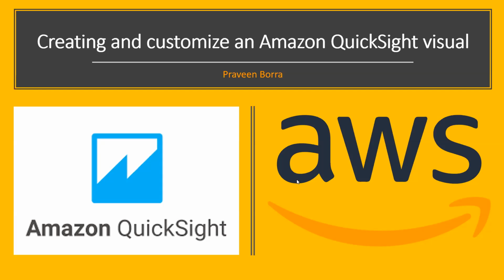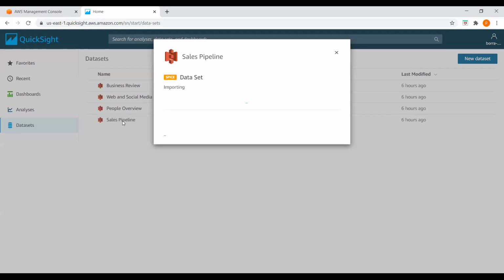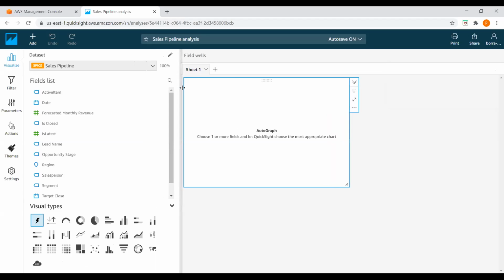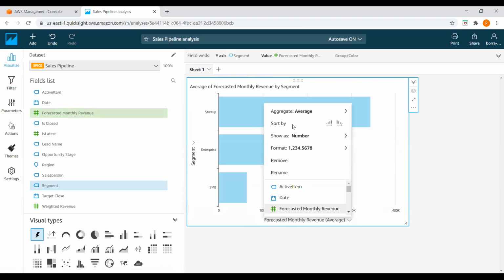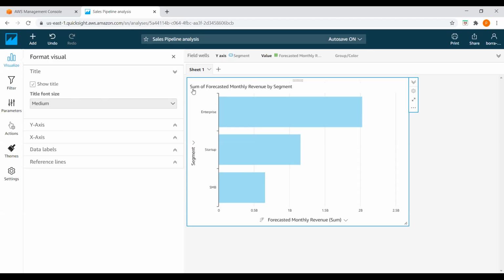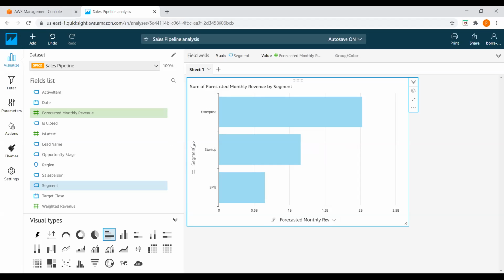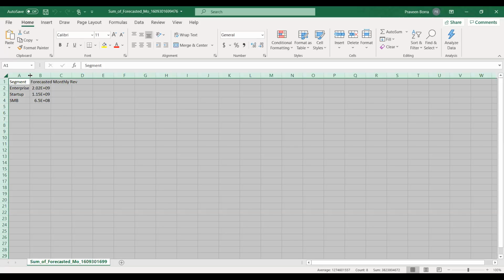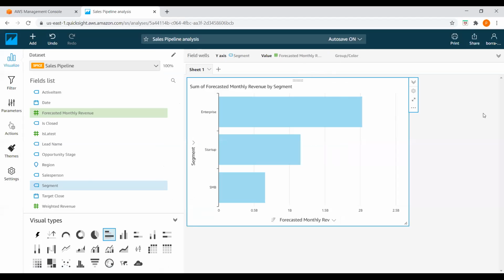How to build a report using amazon QuickSight | Create Dashboard in AWS | AWS BI Tutorial | BI Tool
Amazon QuickSight Tutorial| Create and customize an Amazon QuickSight Visual| AWS BI Tool|QucikSight